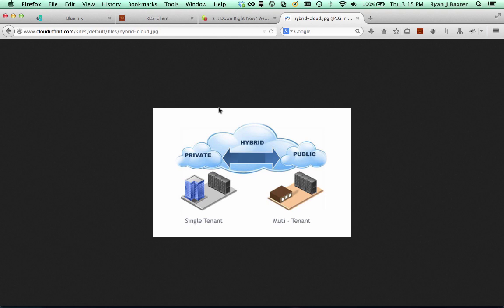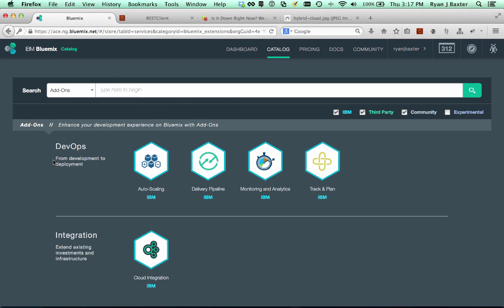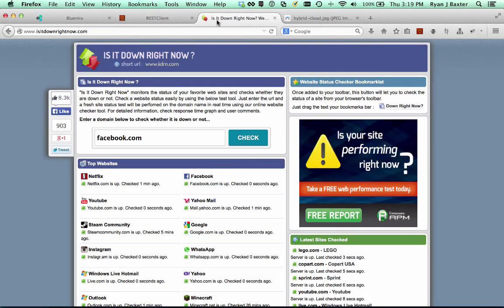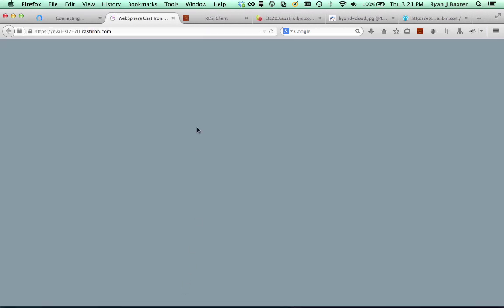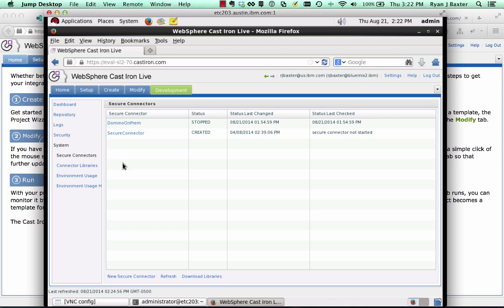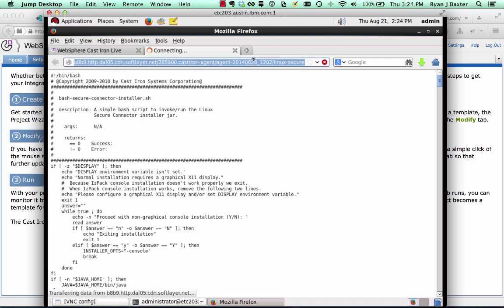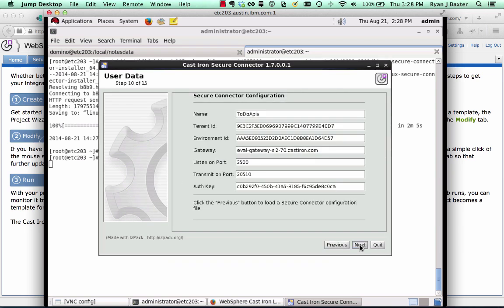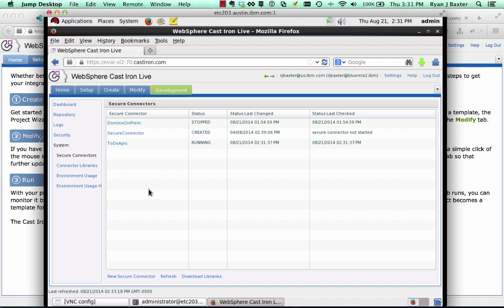Bluemix Cloud Integration and Cast Iron Live Part 1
The Cloud Integration service in Bluemix allows you to expose on-premise resources to your public cloud applications essentially allowing you to create a hybrid cloud.  This is part 1 in a three part video series.  In part 1 we walk you through configuring and installing the secure connector.